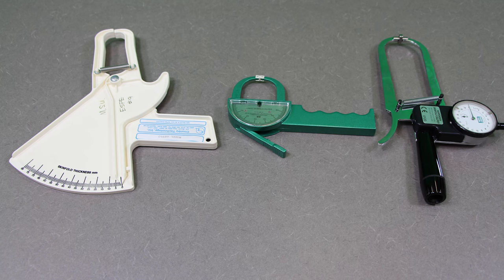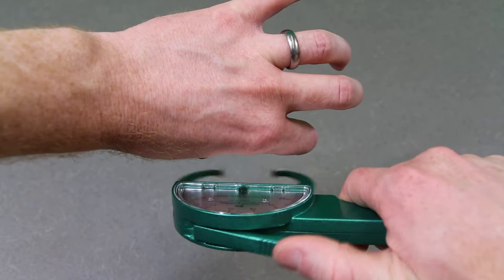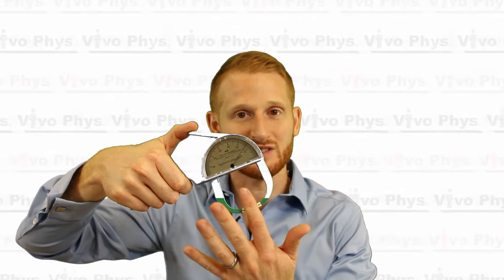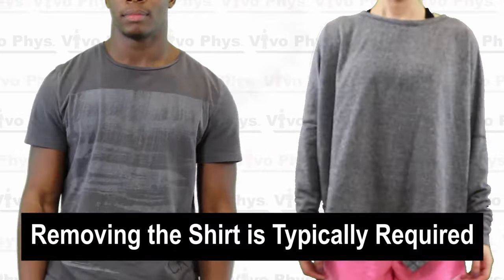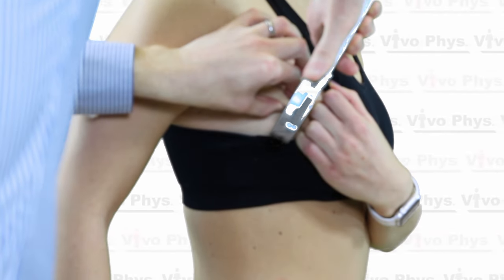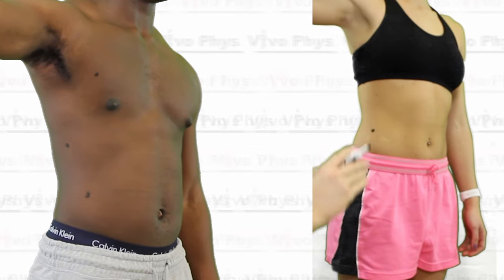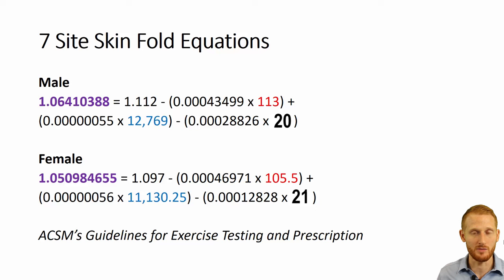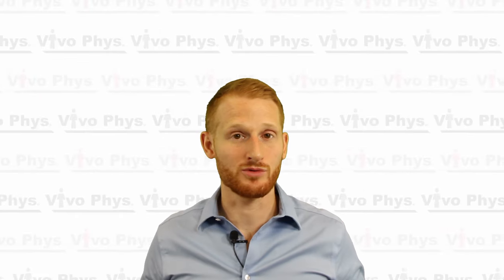Skinfold Body Fat Assessment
This video shows Dr. Evan Matthews explaining how to perform a body composition assessment to estimate body fat percentage using skinfolds. This is a common field test used in fitness centers and with athletes and the general population. This video starts by going over general tips and guidelines, then moves to how to perform the most common seven sites, then how to use the skin fold measurements to calculate body fat percentage (the rest of the tissue is lean tissue mass).

Link to video showing how to perform hydrostatic weighing (under water weighing) to assess body fat percentage.

Male Body Density Equation (ACSM’s Guidelines for Exercise Testing and Prescription)

Body Density = 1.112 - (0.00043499 x sum of skinfolds) +
(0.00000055 x square of the sum of skinfold sites) - (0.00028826 x age)

Female Body Density Equation (ACSM’s Guidelines for Exercise Testing and Prescription)

Body Density = 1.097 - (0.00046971 x sum of skinfolds) +
(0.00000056 x square of the sum of skinfold sites) - (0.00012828 x age)

Siri Equation to go from body density to body fat percentage

Total Body Fat % = (495 / Body Density) – 450